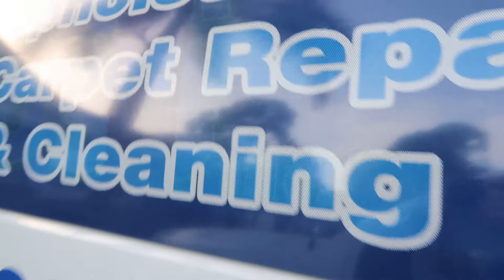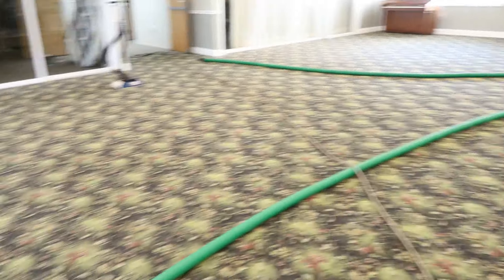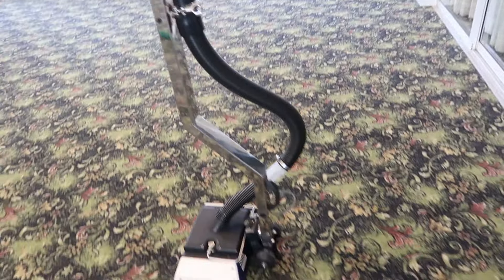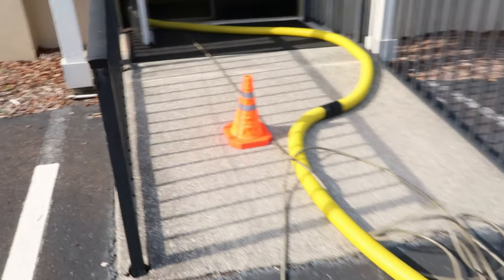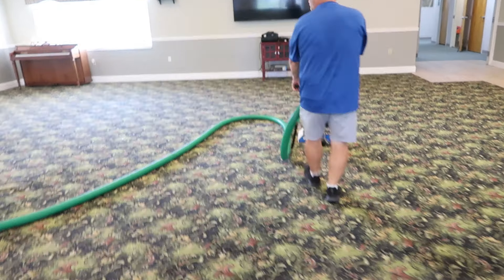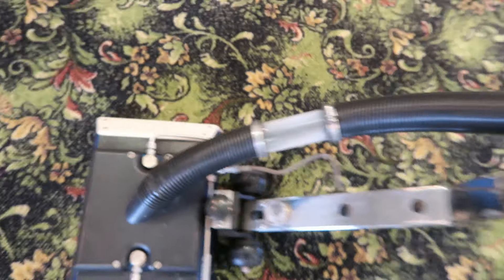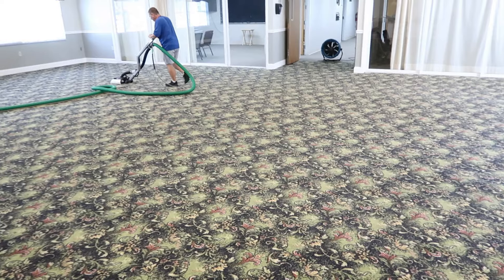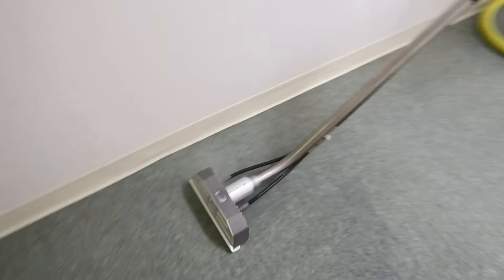Carpet cleaning dirty commercial carpets with the Zipper Super Spinner! MELTING THE SOIL AWAY!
Today we do a carpet cleaning for a church, whose old cleaner retired. They had never seen anything like the zipper supper spinner!  Watch us melt the grease away!
Located in Tampa FL.

Dirty tile! and carpets!